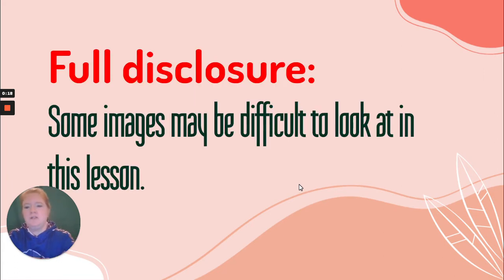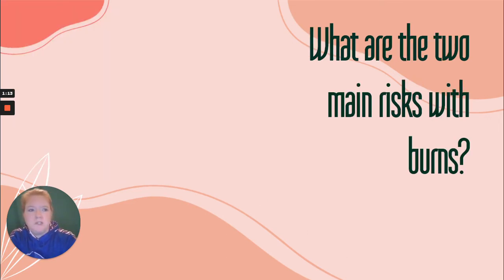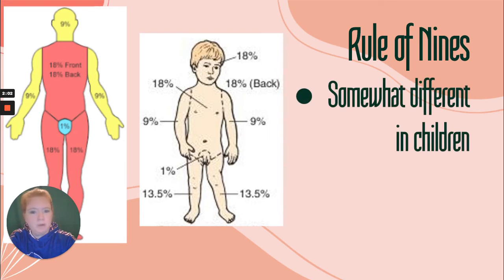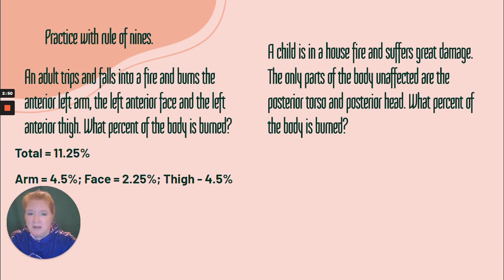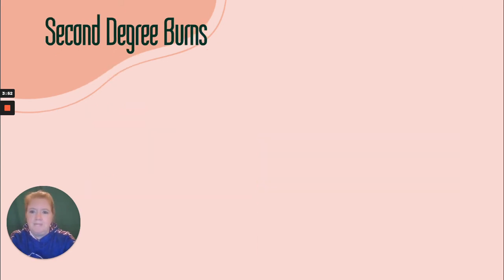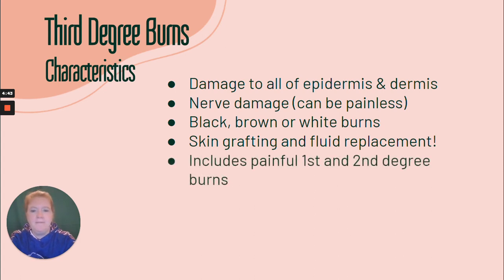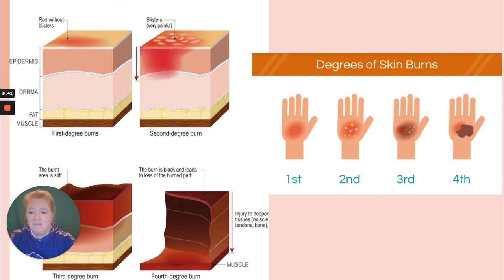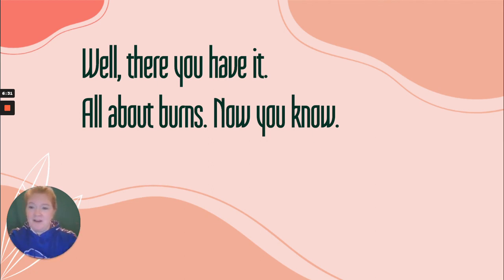Anatomy: Integumentary System: Types of Burns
This video covers the types of burns (first through fourth) and how they affect the different layers of the skin.